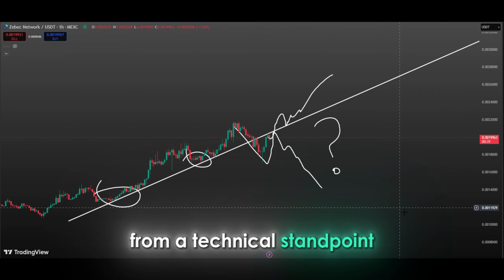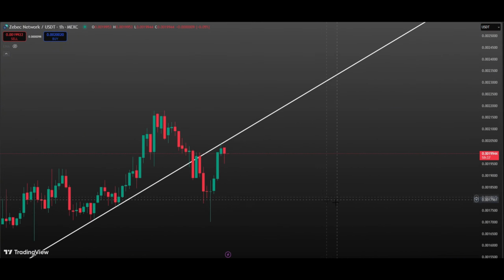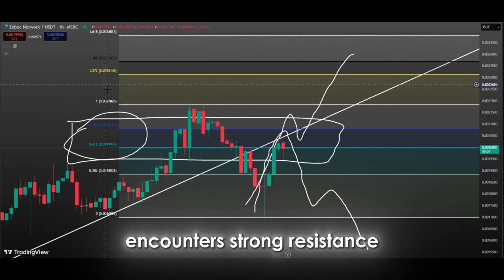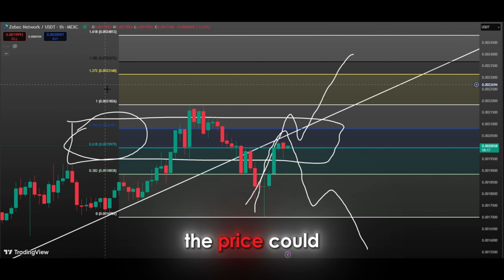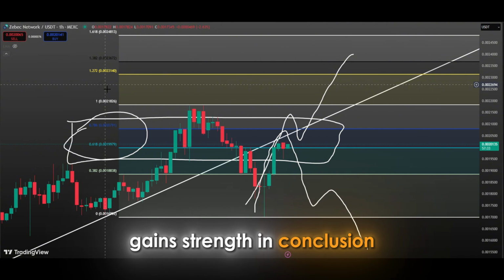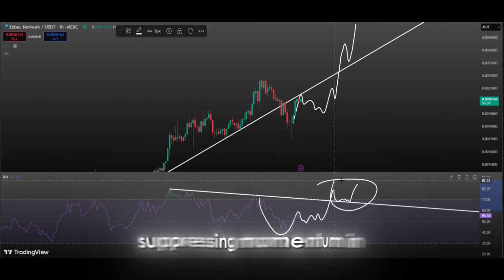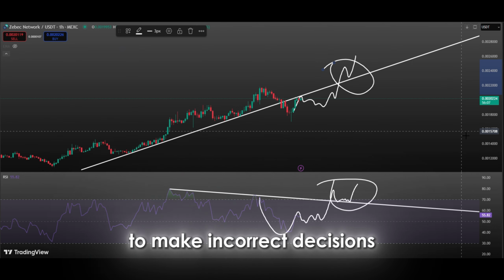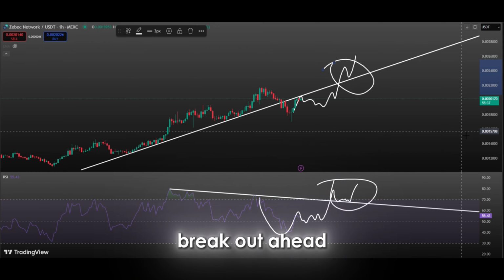ZEBEC ZBCN WHERE'S THE NEXT STOP?| ZBCN PRICE PREDICTION | ZEBEC TECHNICAL ANALYSIS 2025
What’s next for Zebec (ZBCN) as we head deeper into 2025? In this video, we break down the latest technical signals, price action, and market sentiment to uncover where ZBCN might be heading next. Whether you’re already invested or watching closely from the sidelines, now is the time to pay attention.

📉 Is ZBCN gearing up for its next move, or will it face resistance before making a breakout? We’ll analyze the charts, identify key support and resistance levels, and explore what upcoming catalysts could push the price higher—or signal caution.

💡 With a growing ecosystem and ongoing developments in the Zebec Protocol, ZBCN could be on the edge of something big. But where exactly is the next stop on this journey? Get the full breakdown and expert price prediction right here.